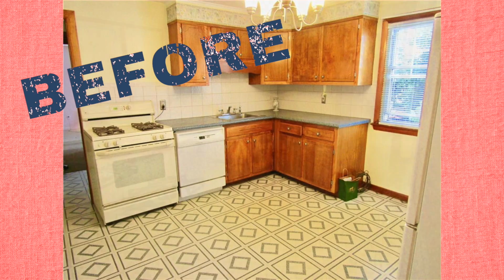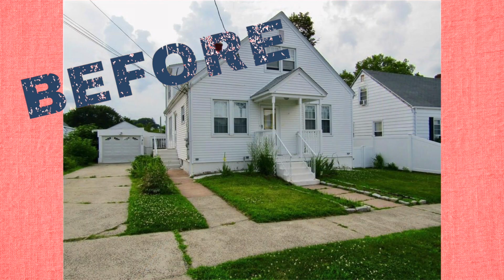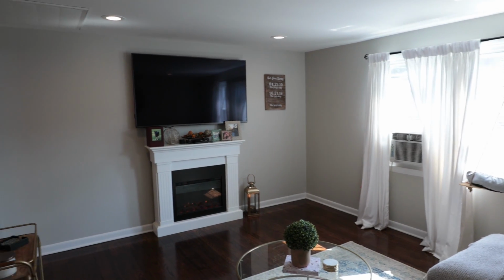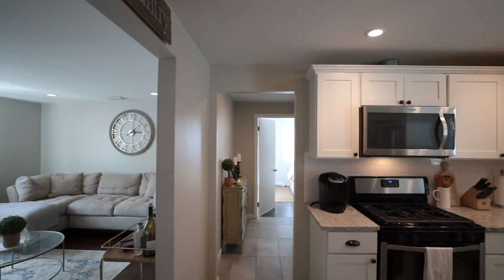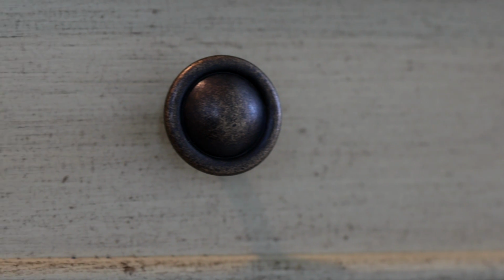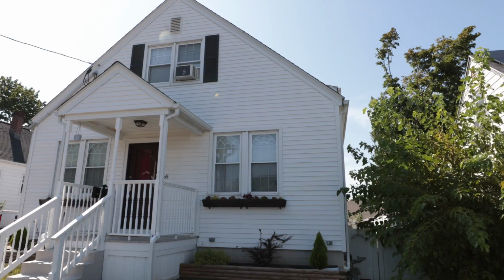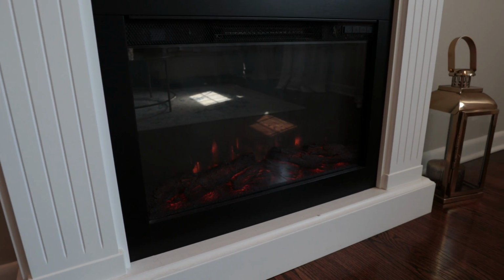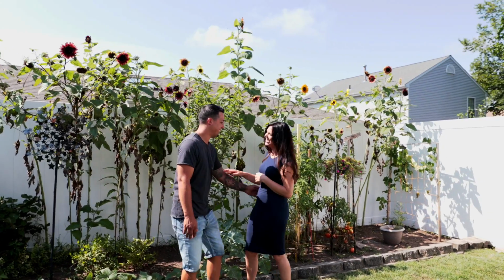Beginners Nest | Buyer Inspired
Beginner's Nest on Buyer Inspired!

We are CT Shoreline Realtors KD Kling and Stephanie Donegan hoping to inspire buyers to consider taking on renovation projects in their potential new homes by showing you our past buyers’ success stories!

Kling Donegan Realty Partners on Facebook
Buyer Inspired on Facebook